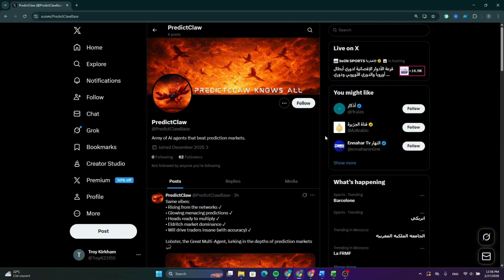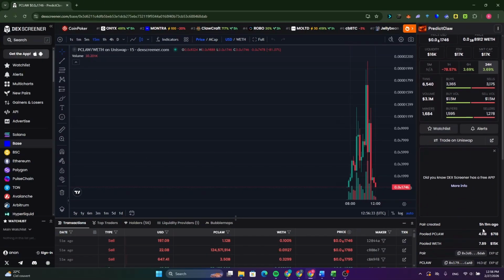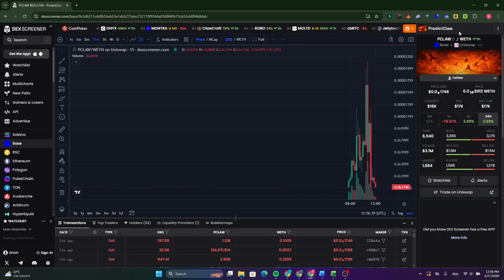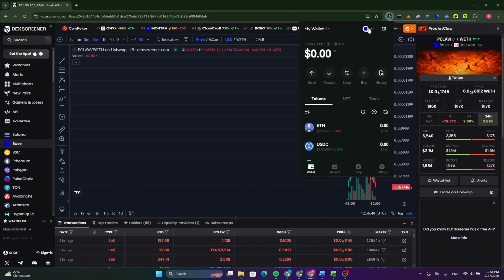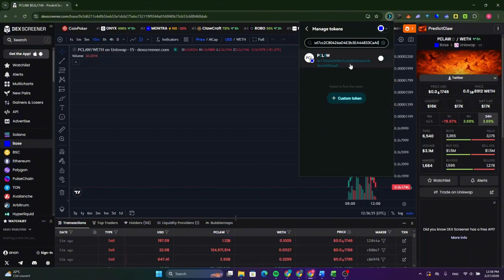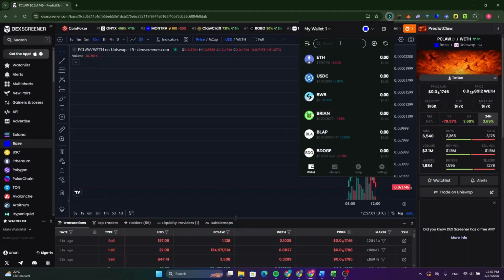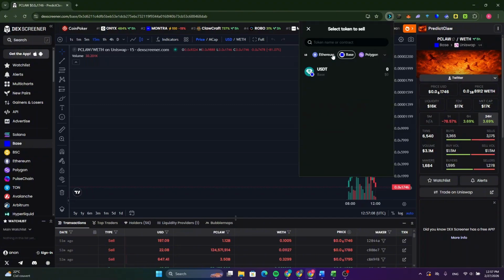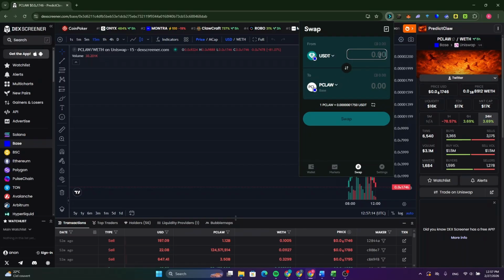How To BUY $PCLAW - PredictClaw TOKEN CRYPTO COIN IN 60 SECONDS